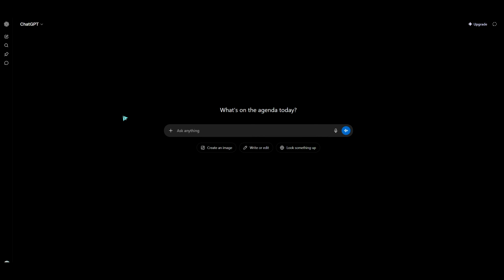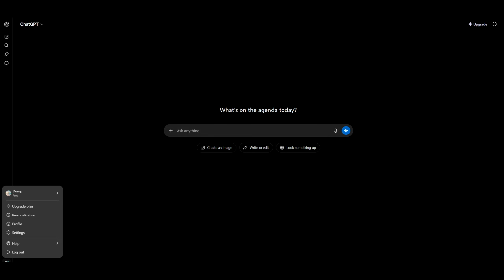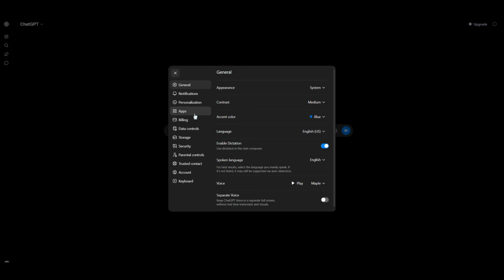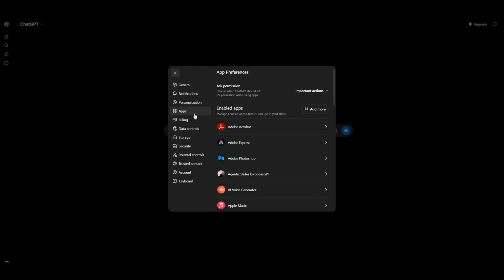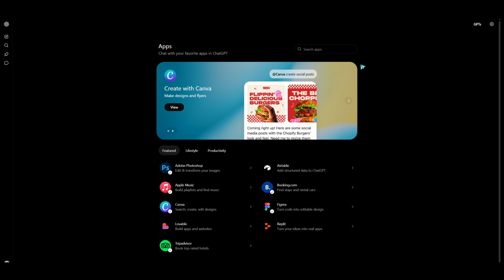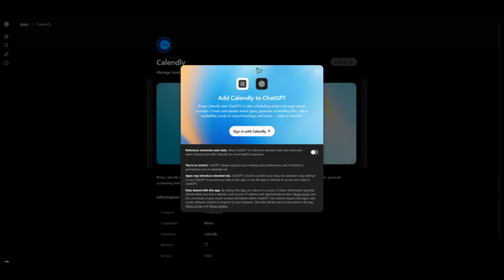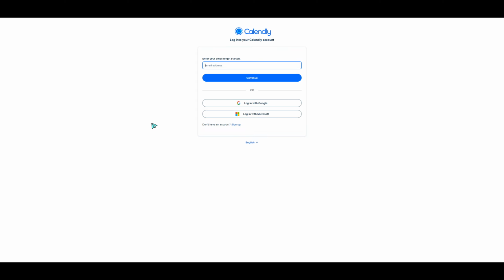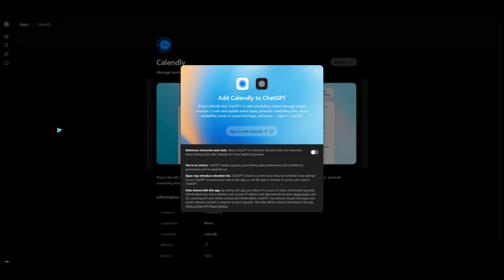How to Connect Calendly to ChatGPT (2026 Step-by-Step Integration Guide)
This updated 2026 step-by-step guide explains how to connect Calendly to ChatGPT for scheduling, meeting management, and workflow automation. Learn how to integrate Calendly using APIs, automation platforms, and ChatGPT-powered workflows to book appointments, manage availability, send reminders, and streamline customer interactions with AI.